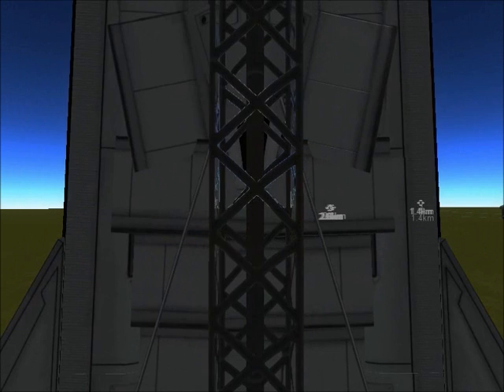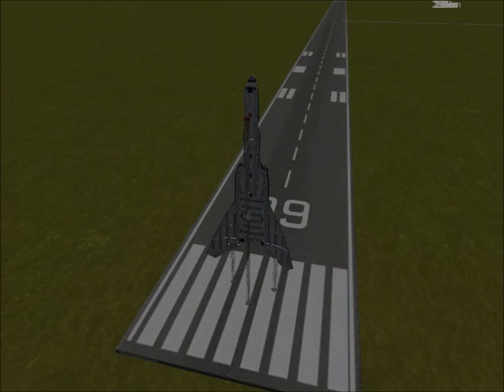KSP - The Arkbird (from Ace Combat)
I made the Arkbird. It was fun.

Sorry about the audio levels, I'll have to look into what went wrong there...